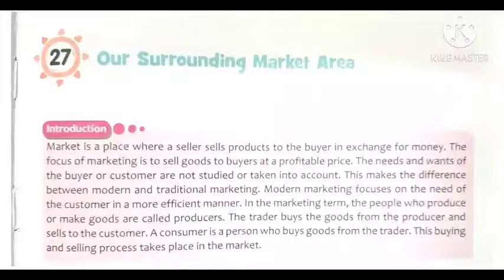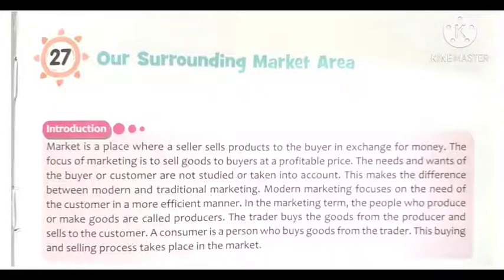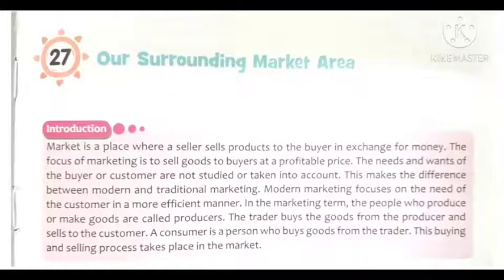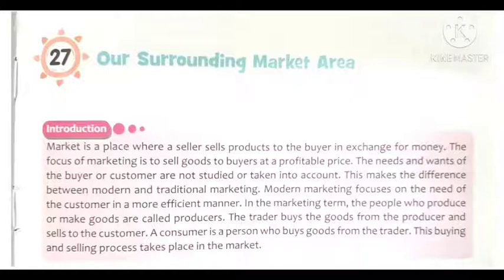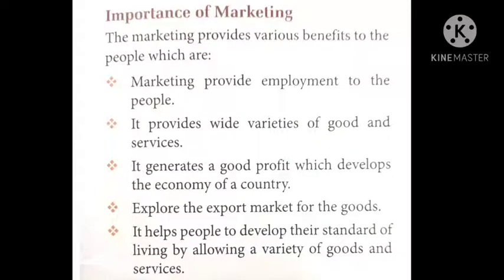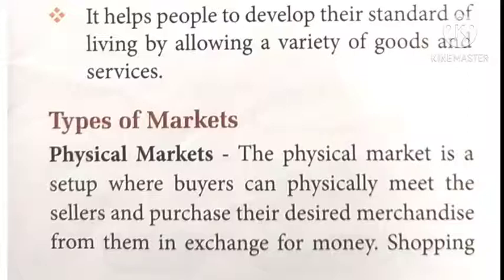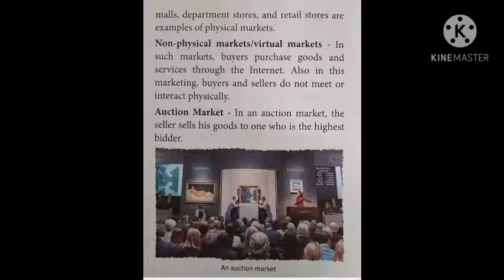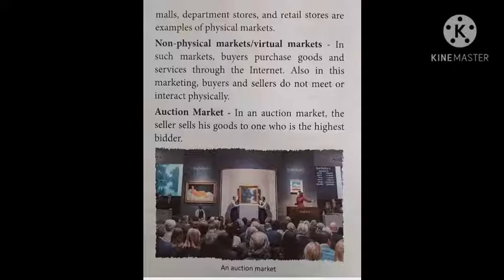Class -7 Social Studies Civics (27/01/21)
Chapter -27 Our Surrounding Market Area